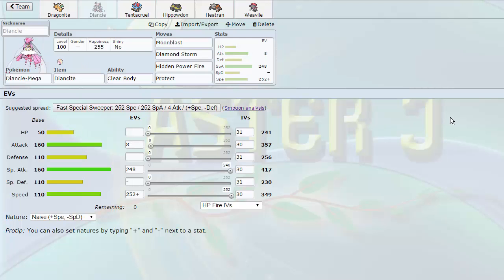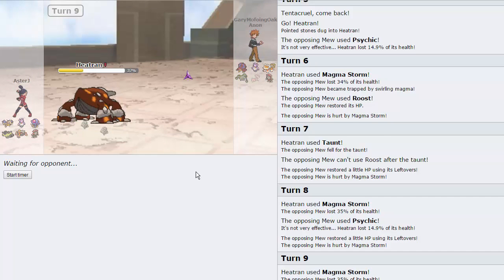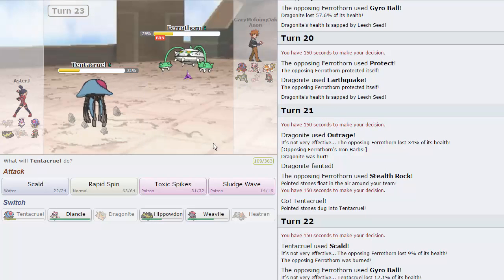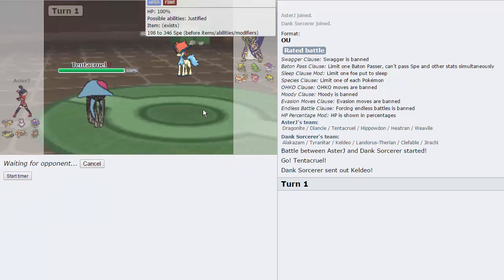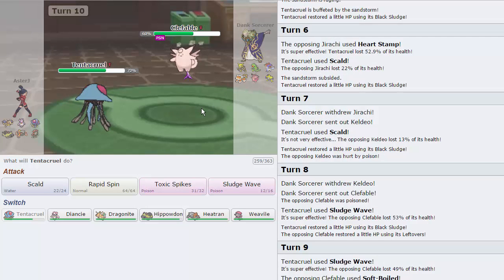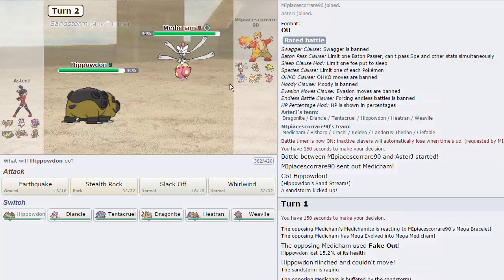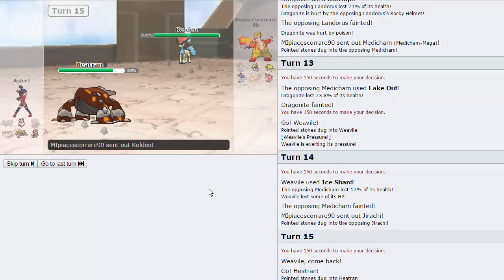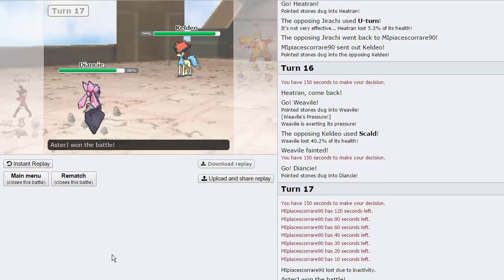Pokemon [ORAS] Showdown Live #56 w/ AsterJ - Kraken meets Hippo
We have another Pokemon Showdown Live for you today, this time we're doing OU! be sure to hit that like button and subscribe if you haven't already for more content just like this. enjoy guys!